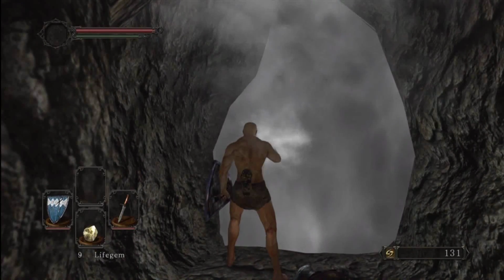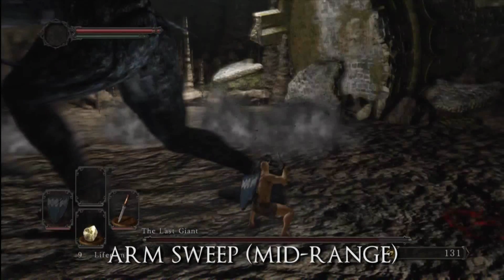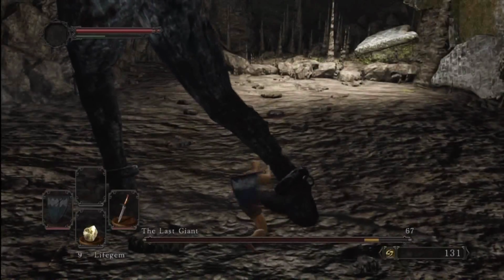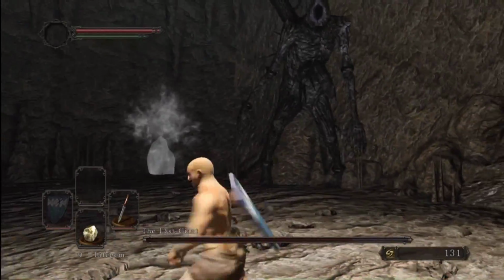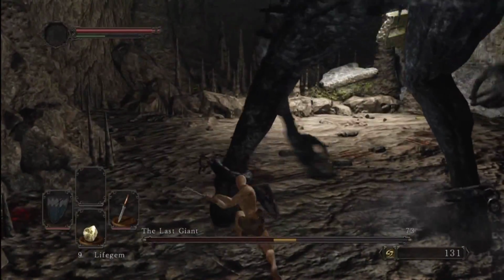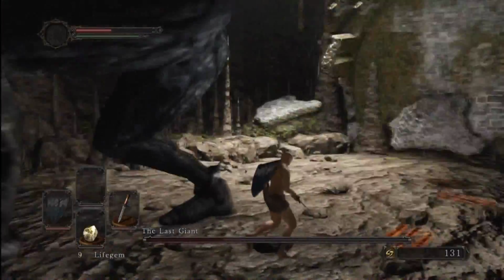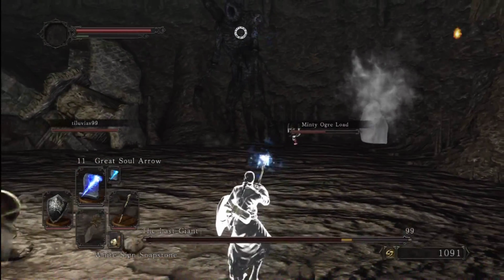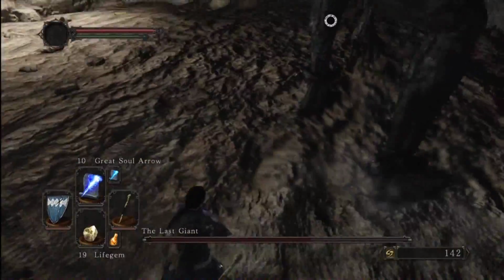Dark Souls 2 SL1 Boss Guide - Part 1 - The Last Giant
The Last Giant is a fairly easy fight since he only has a few moves. The most important thing is to stay between his legs and not get caught in a corner lest the camera betray you. When he stomps his feet, the right foot can lead into a 3 hit combo but the left foot will always be a single stomp (if he starts with it).